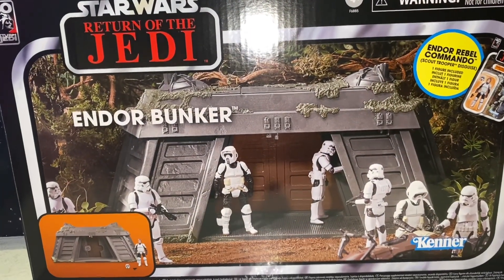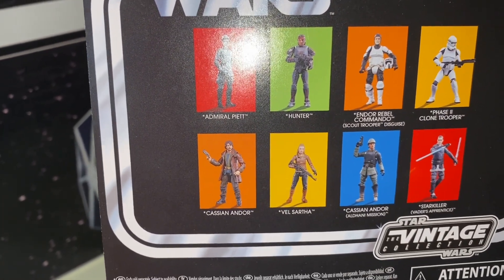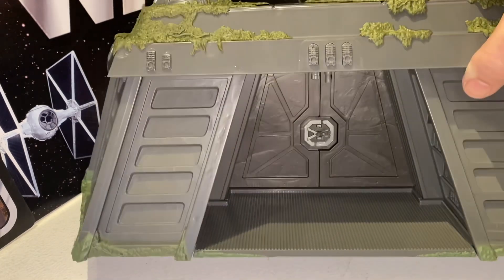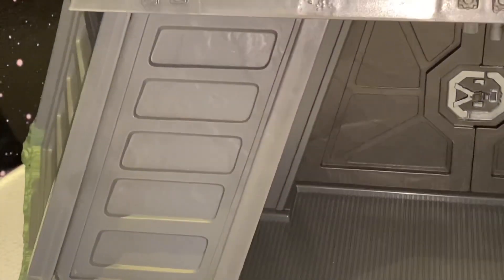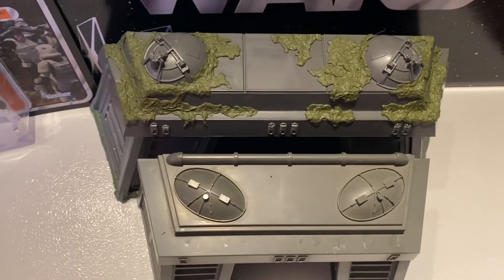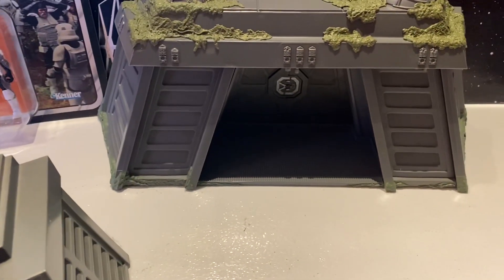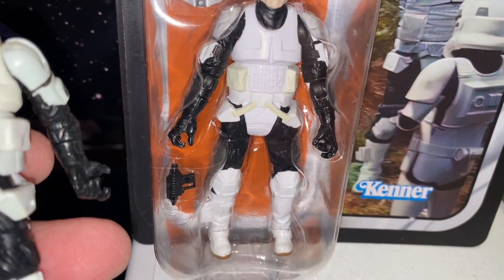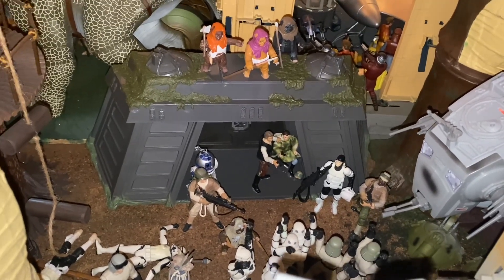MrByZ Reviews Episode # 511 TVC Endor Bunker Playset